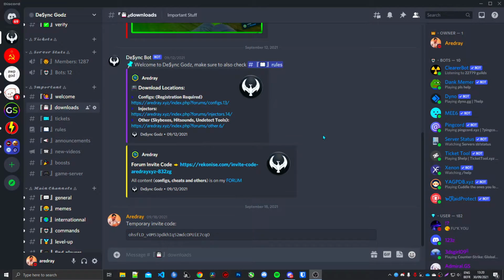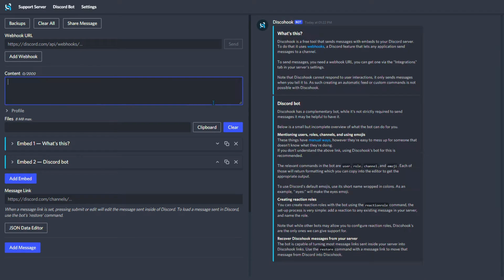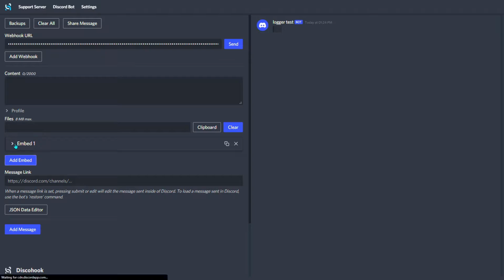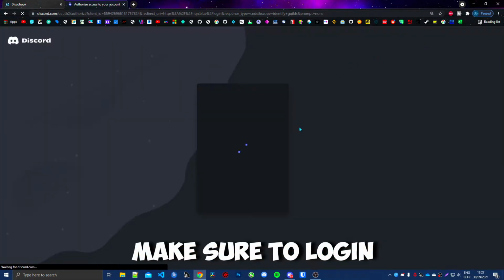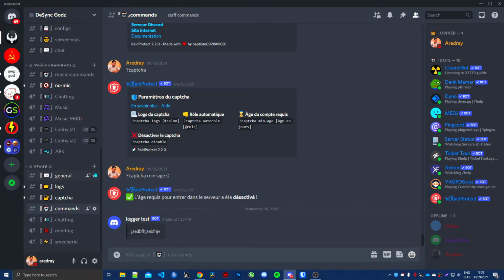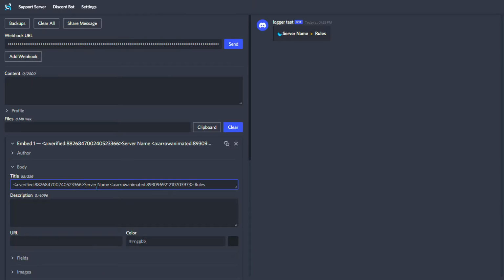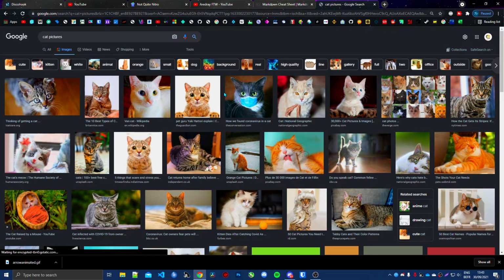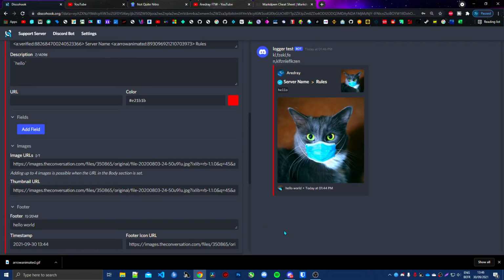Make Discord Embeds Like A PRO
Hope you guys enjoyed this new video, if you have any questions make sure to write it down below or create a ticket on my discord server. Also, all my details and download links are found in the description of every video.

➡️ CPU: Intel i3-9100F 3.6GHz Coffee Lake
➡️ GPU: GTX 1650 SUPER 4GB GDDR6
➡️ RAM: 16GB DDR4
➡️ Storage: 1TB HDD + 512GB SSD